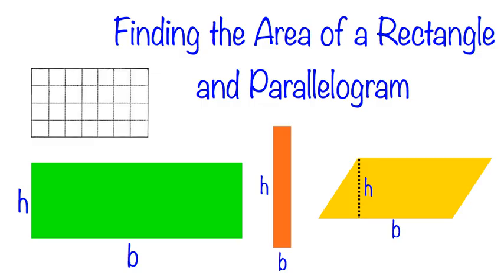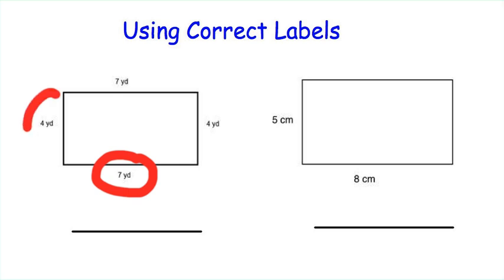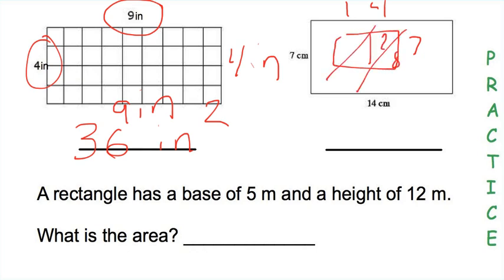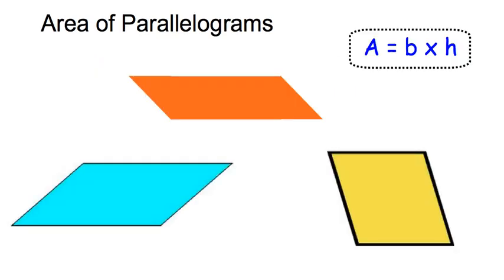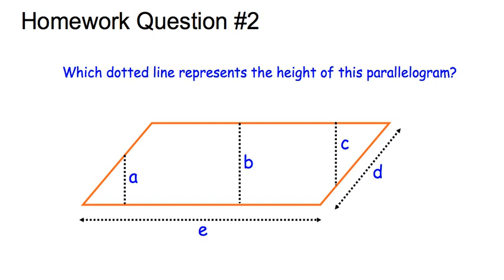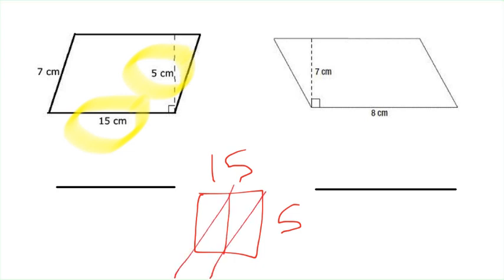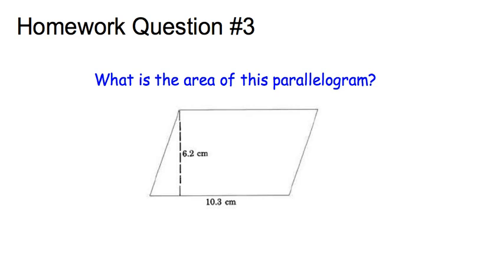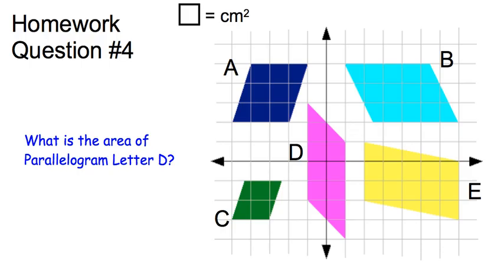Area of Rectangles and Parallelograms.mp4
Learn how to find the area of a rectangle and a parallelogram.